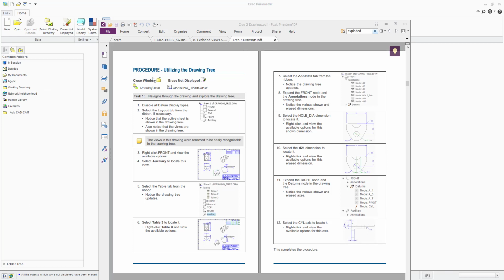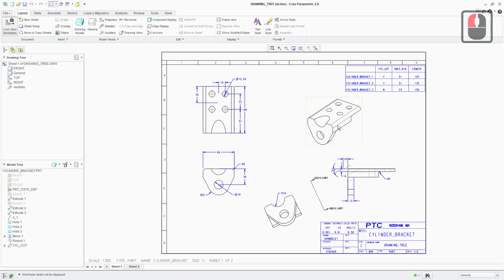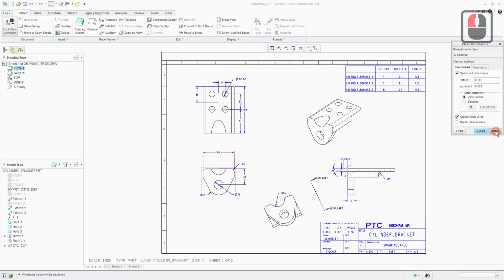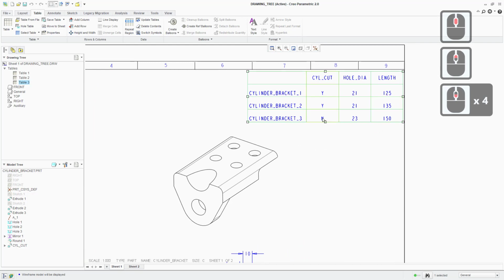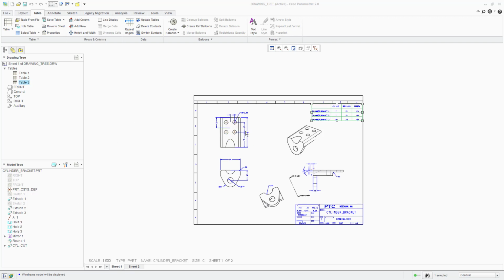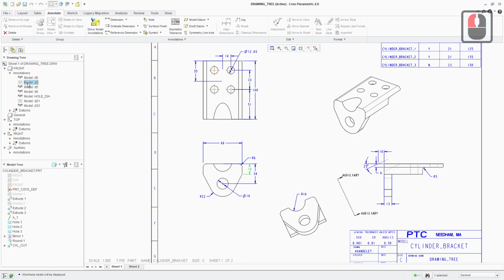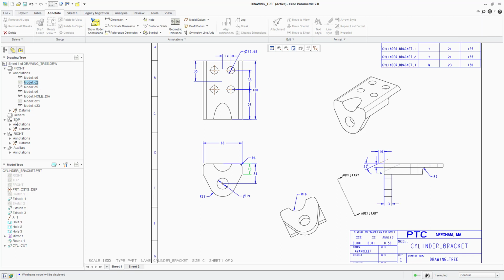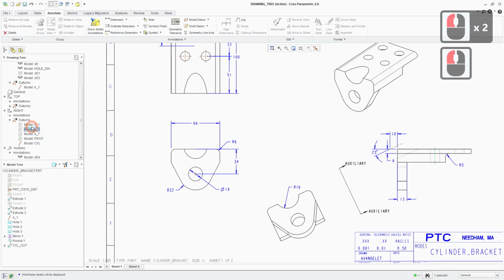003 - Utilizing the Drawing tree